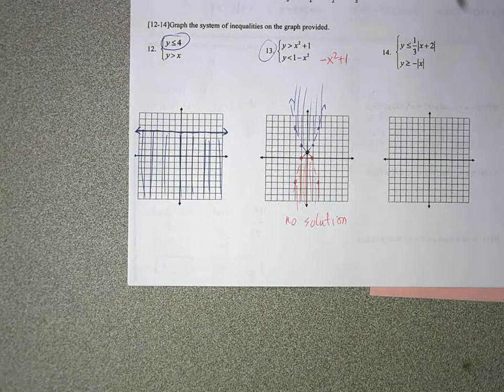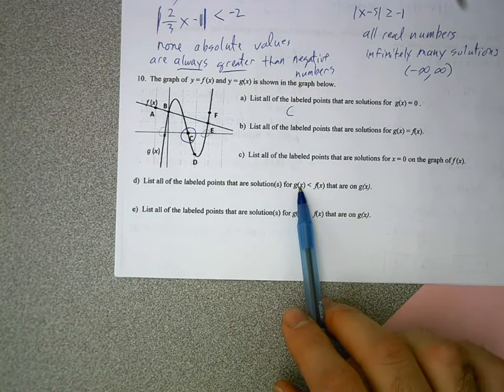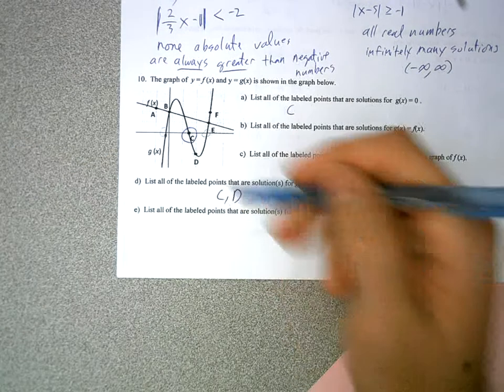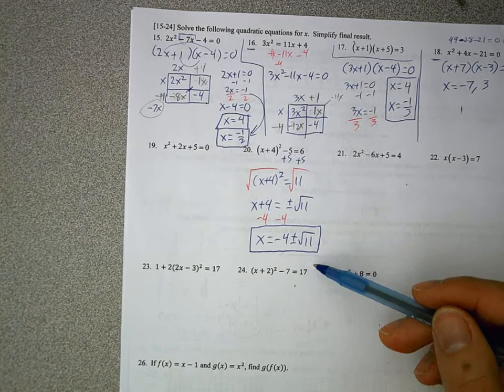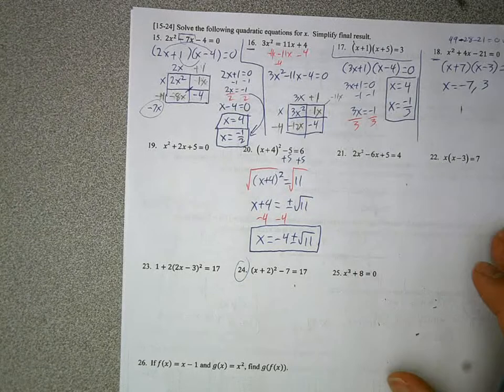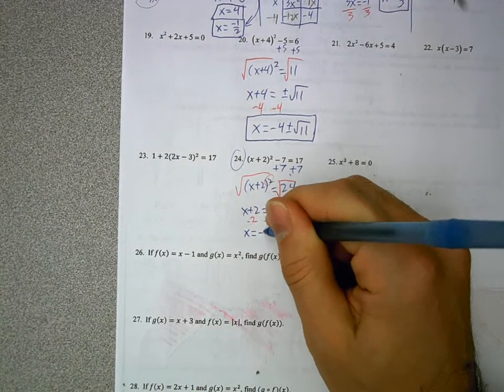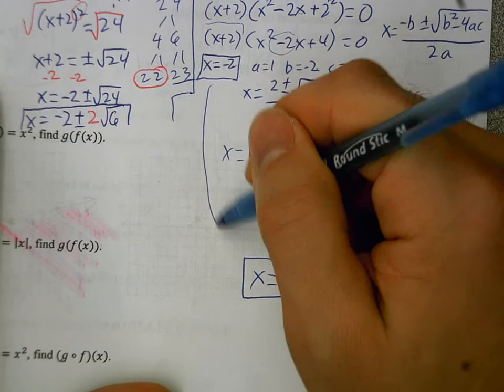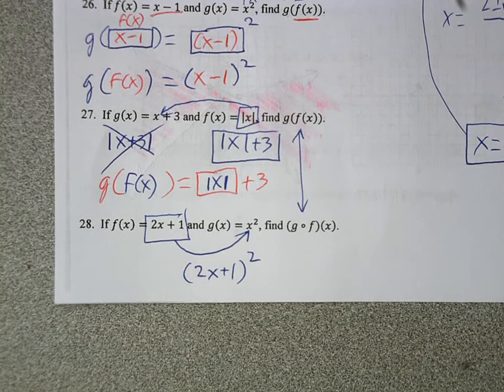M3 U2 Review Final Part 2